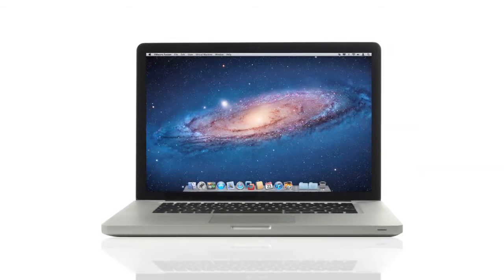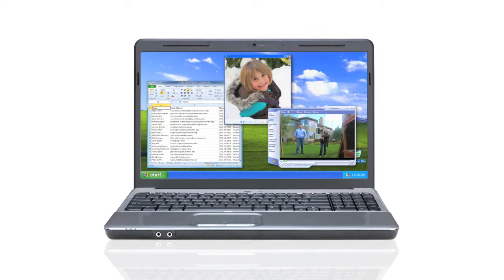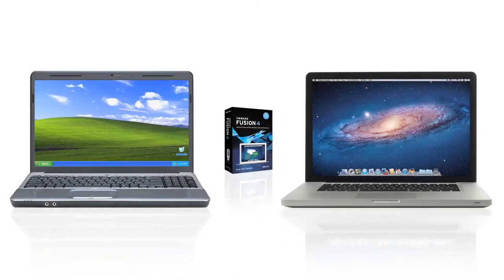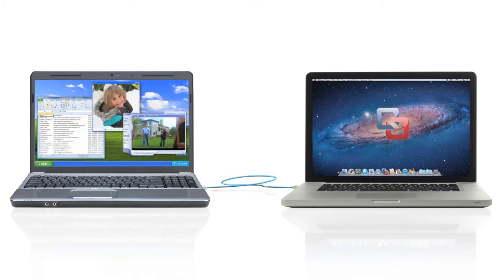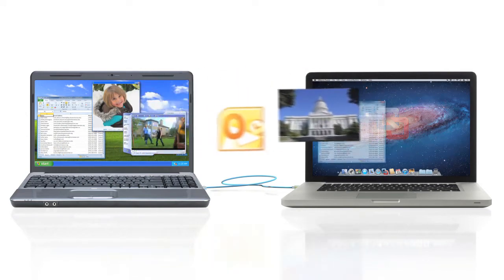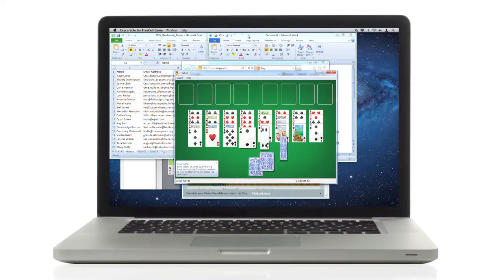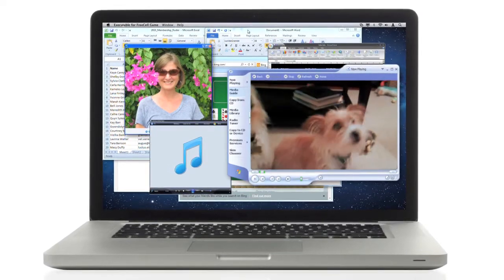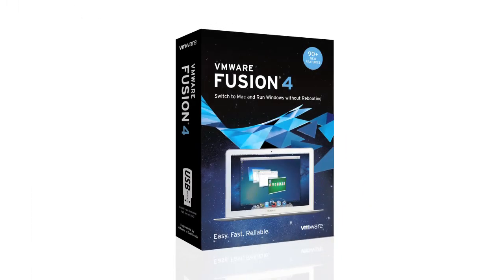VMware Fusion 4 Overview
- Overview of VMware Fusion 4 features and benefits.